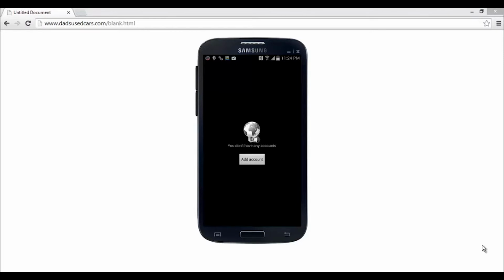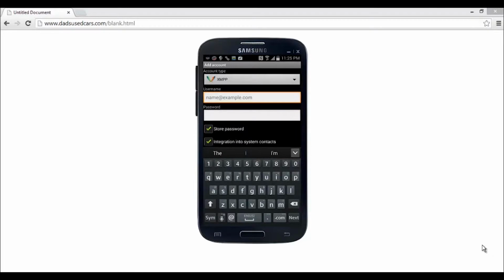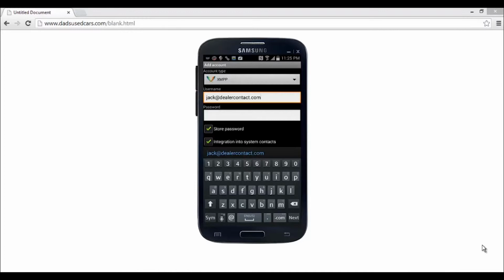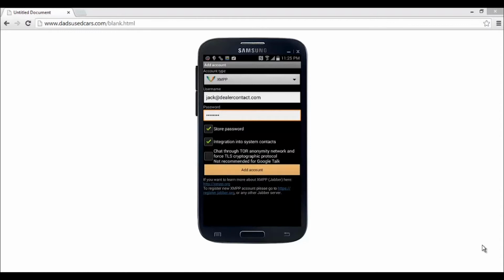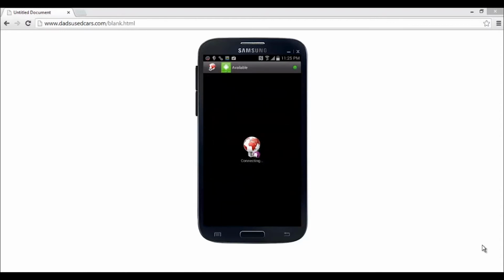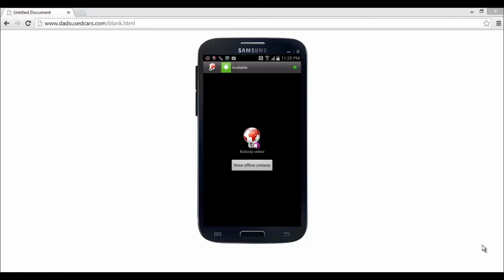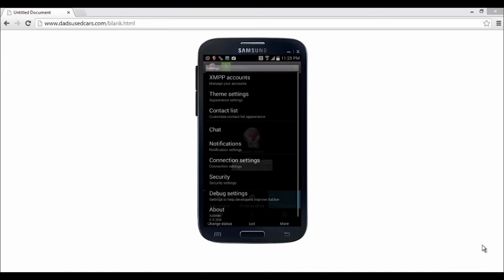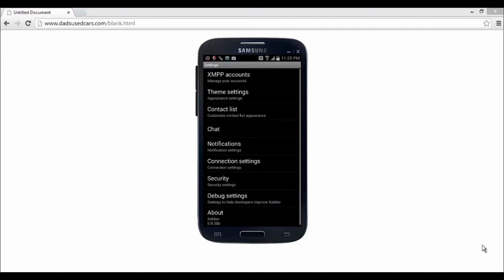Car Dealer Chat - Setting up Xabber on an Android Phone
Car Dealer Chat offers affordable live chat for any car dealer website. This video is part of the Instructional Videos series for using the Car Dealer Chat website application. for more information.